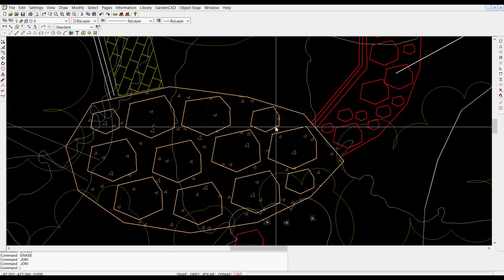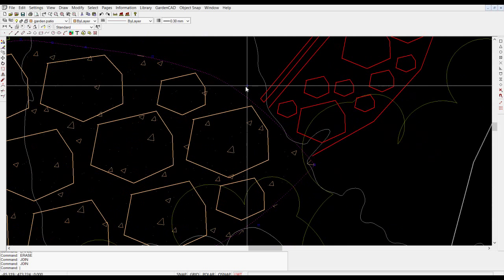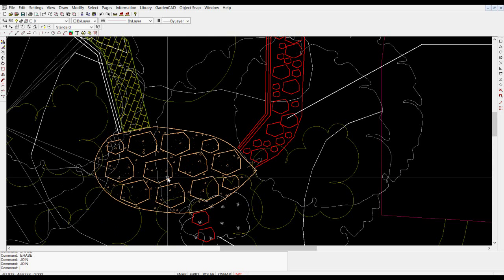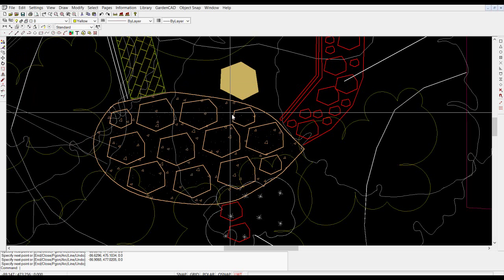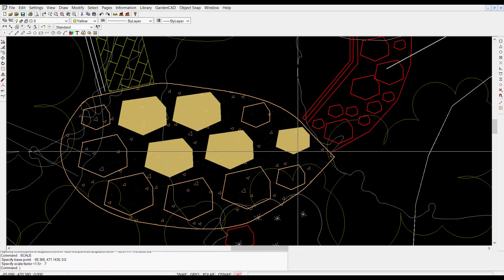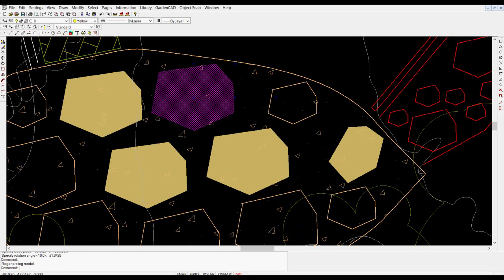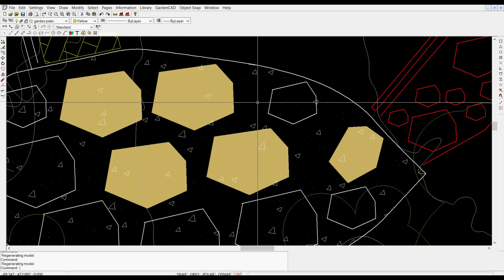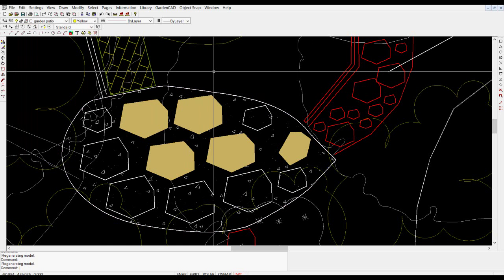Edit the vertices of polylines in GardenCAD drawings